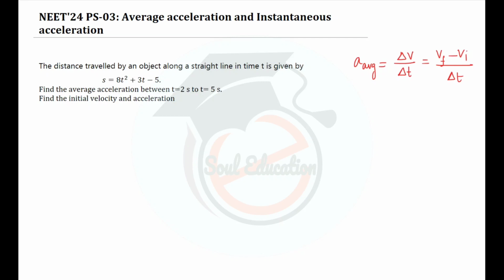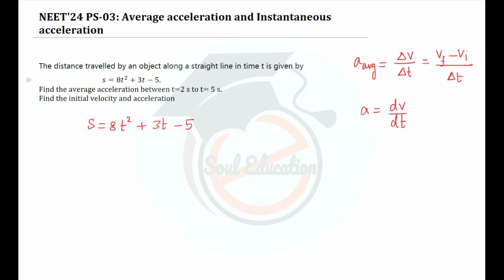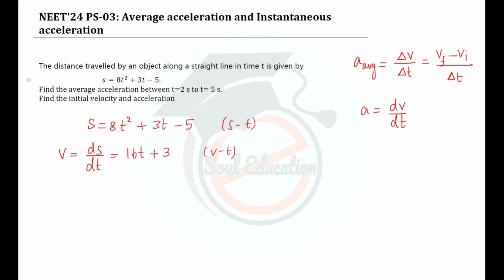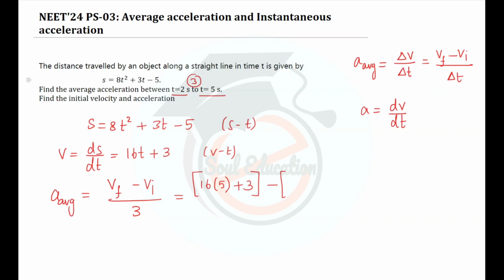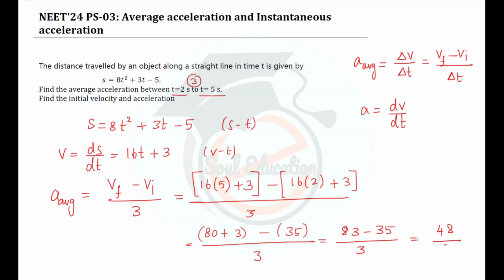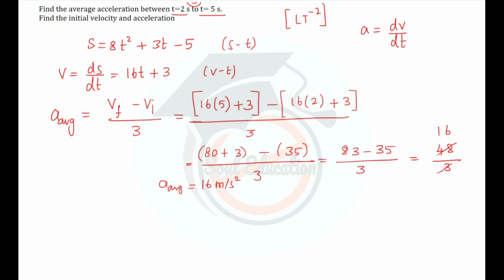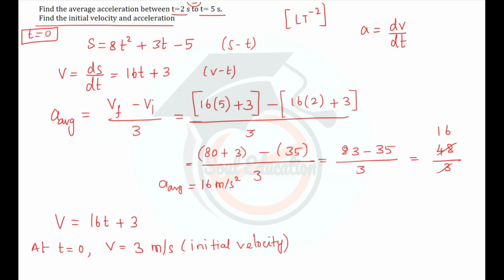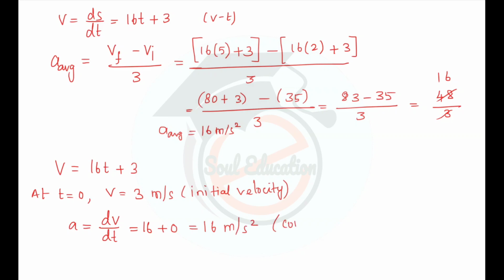Ch:2 Motion in a straight line | PS-03 | Acceleration | NEET'24 | Concepts | Problems | Tamil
NEET-Tamil

Hello Viewers,

This Video clearly explains how to solve problems on Acceleration for NEET

Pls do practice more problems after watching the videos

Any doubts or Queries
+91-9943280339